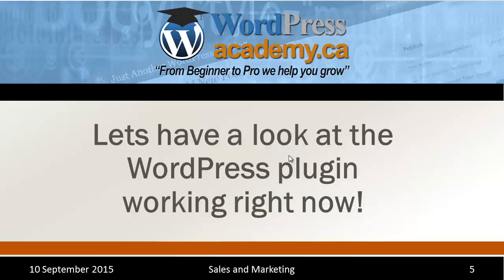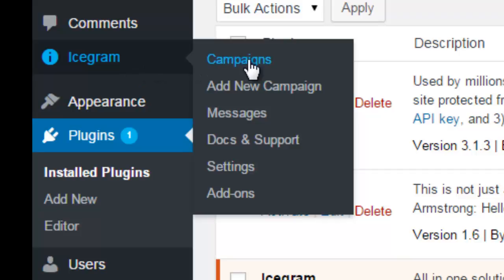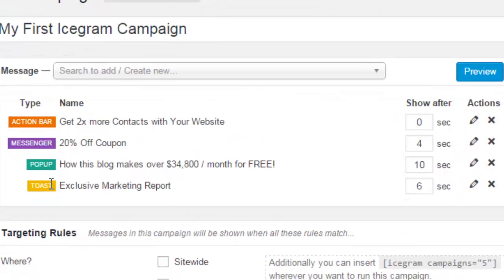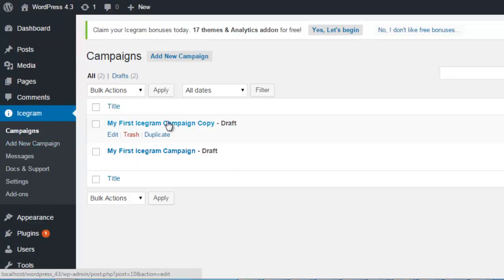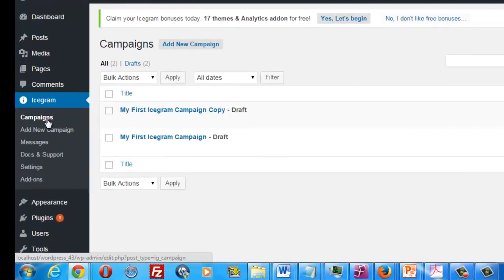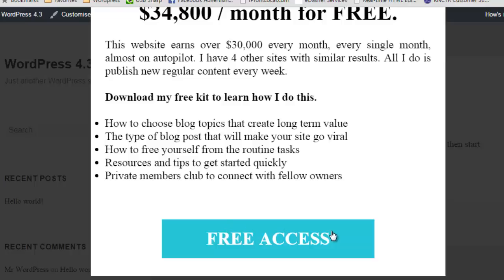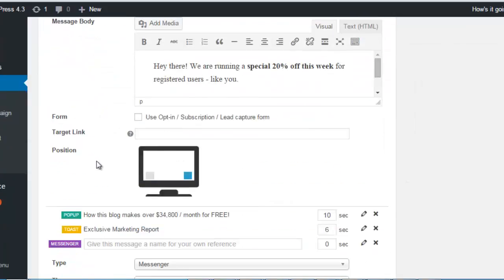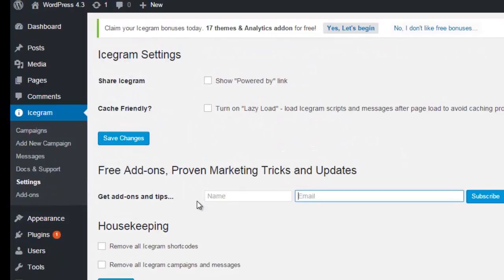ICEGRAM WordPress Plugin Review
In this video you learn about the ICEGRAM WordPress plugin. It covers the older version of WordPress Release 3.04